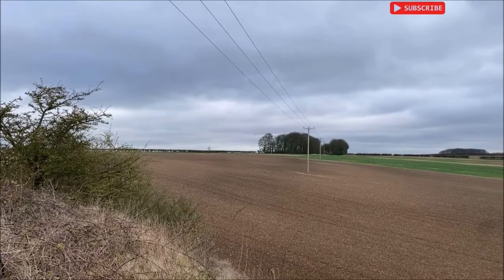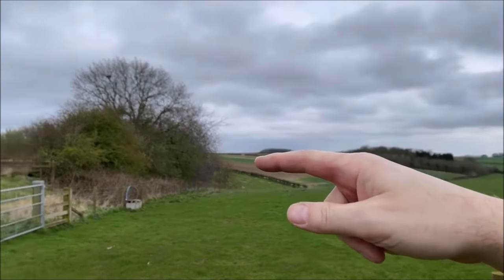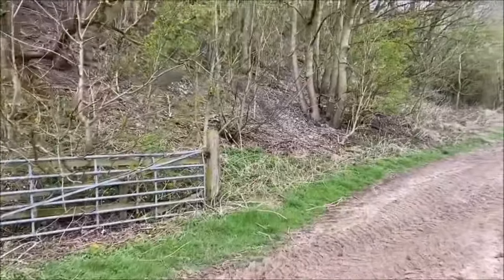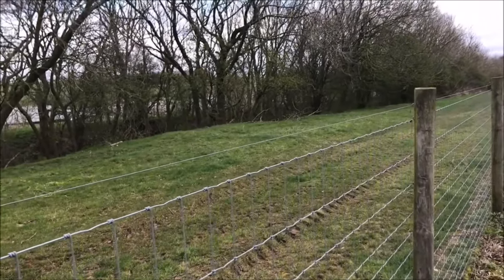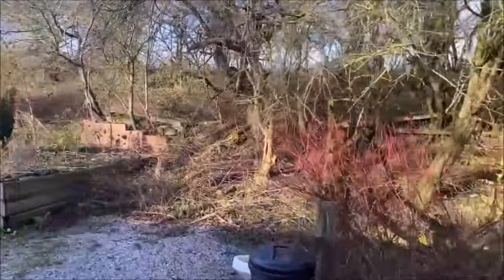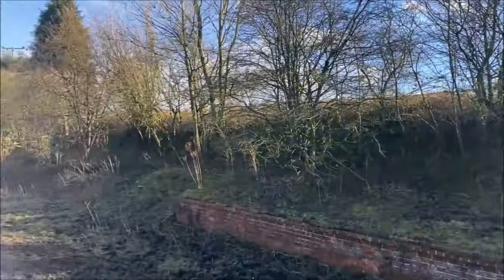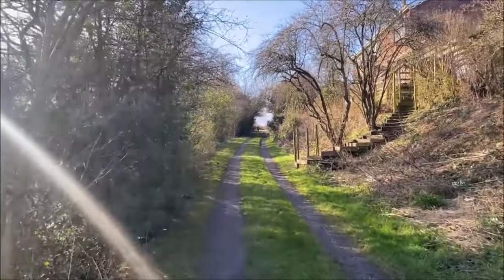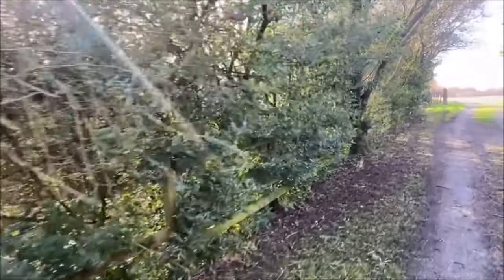Driffield to Selby Disused railway part 6 Warrendale Viaduct to Enthorpe station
The Selby–Driffield line formed part of a railway which connected the East Coast Main Line and the Yorkshire Coast Line. It crossed largely flat terrain and the Yorkshire Wolds and serviced the towns of Selby, Market Weighton, and Driffield.

For details of the Yorkshire Wolds Railway project to reopen part of the line please